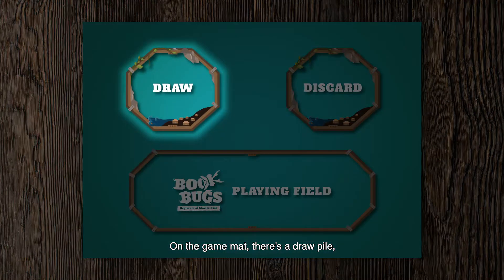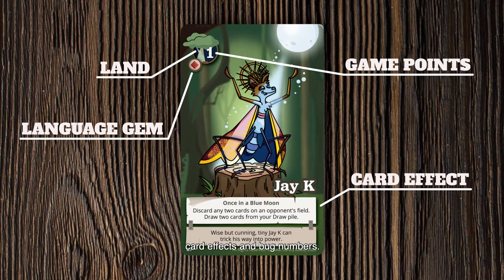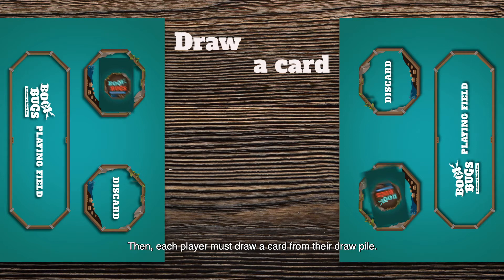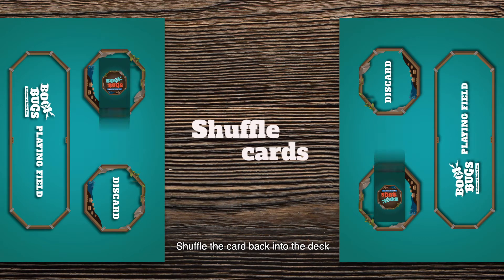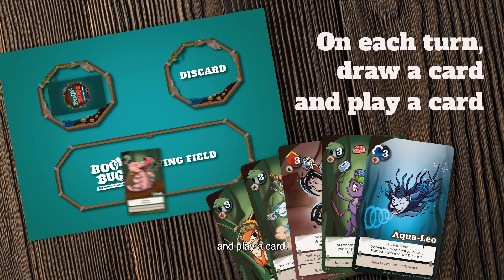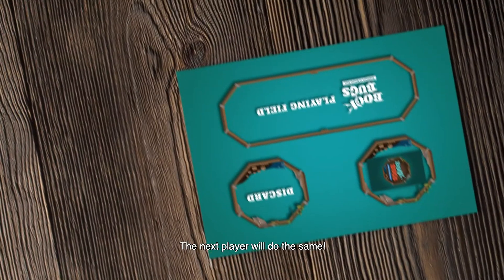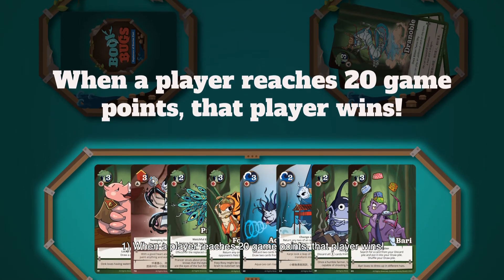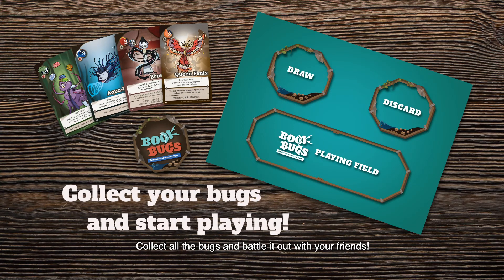Book Bugs: Explorers of Stories Past - How To Play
Let's battle with our Book Bugs!

Book Bugs was an NLB initiative launched to encourage young readers to spend more time in the public libraries and to borrow more books to read.  The more books they borrowed, the more chances they had to earn their cards to play this game.  And the children responded well to the interactive element which helped make the stories come alive.

This is an animated how-to-play video created with graphic assets of the cards, game mat and characters, and to teach kids to start playing through simple instructions.  It is more for the parents than for the kids, which we hope to bring the family together on family game nights.